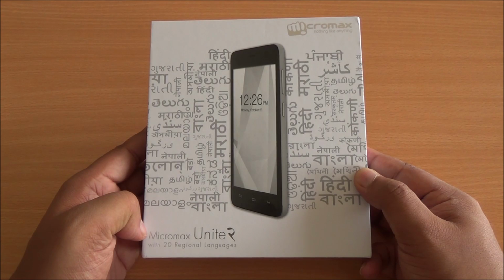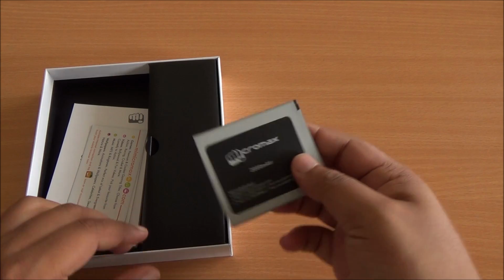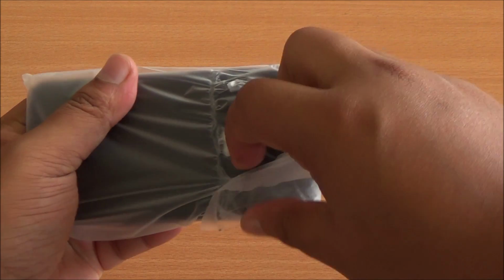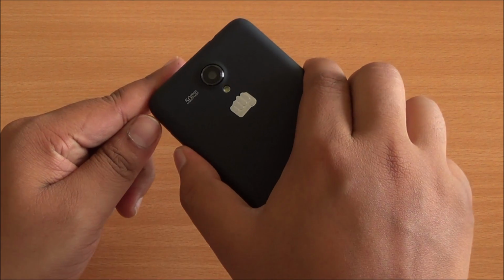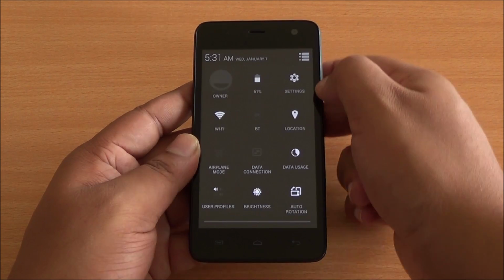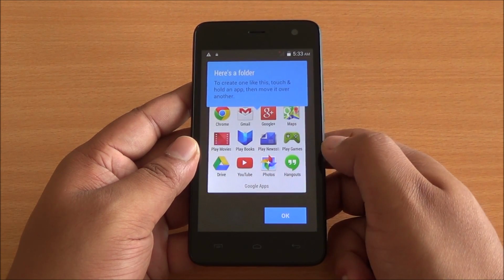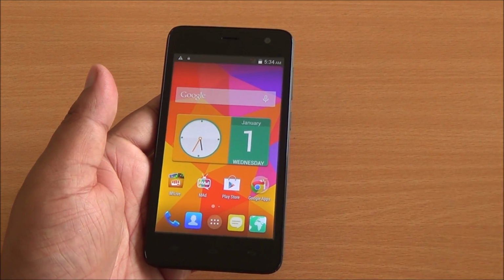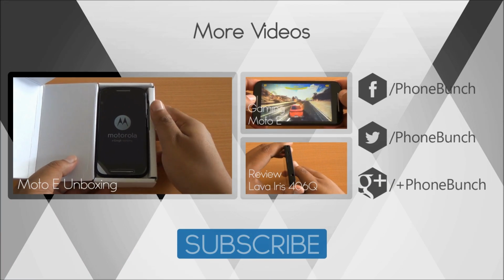Micromax Unite 2 A106 Unboxing and Hands-on Overview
Micromax Unite 2 A106 Unboxing with a Hands-on overview of its build, hardware, accessories and a quick comparison with the Moto E. The Canvas Unite 2 A106 comes with a 4.7-inch display, quad-core processor, 1 GB RAM running Android KitKat right out of the box available for about Rs. 7000.